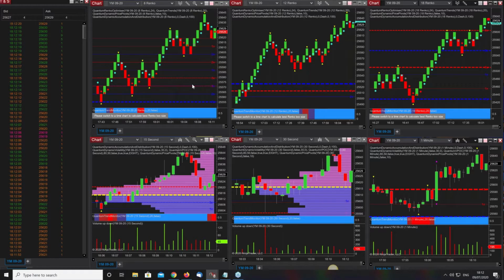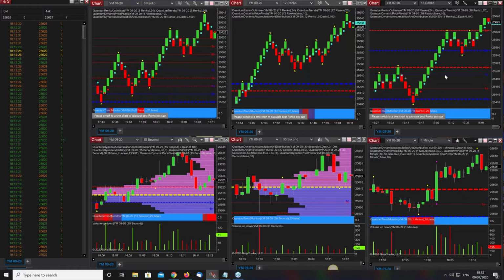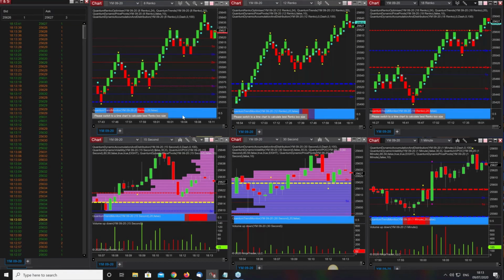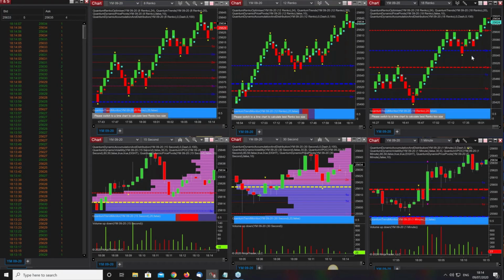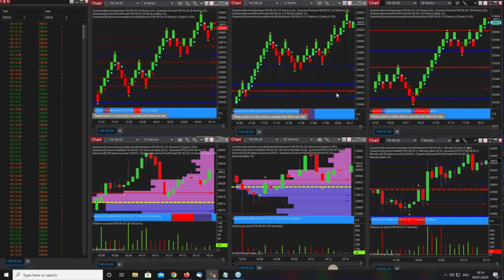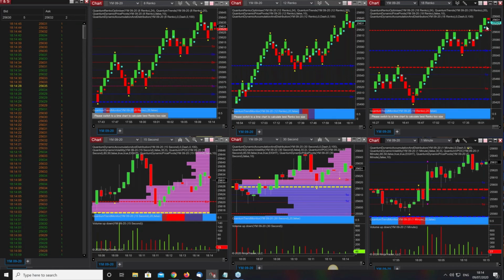A great way to scalp index futures using renko charts on NinjaTrader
In this part of the US futures trading session David shows you how to scalp index futures using multiple renko charts and the renko optimizer for NinjaTrader